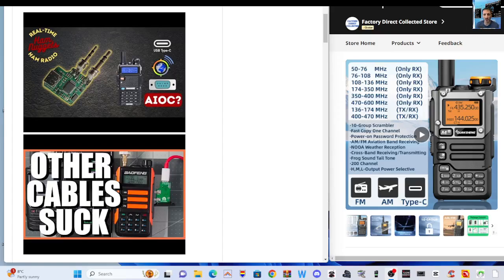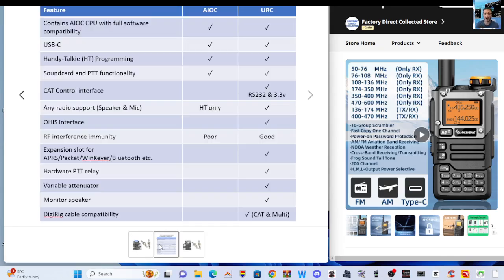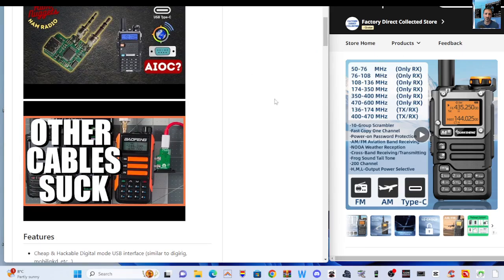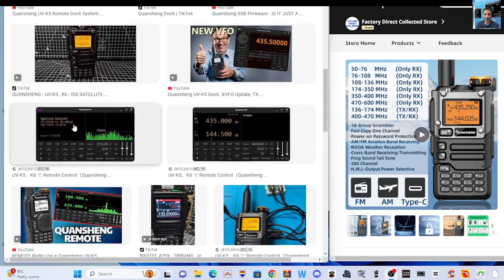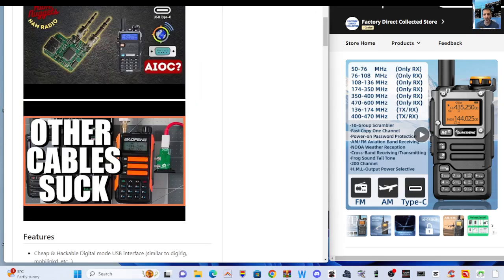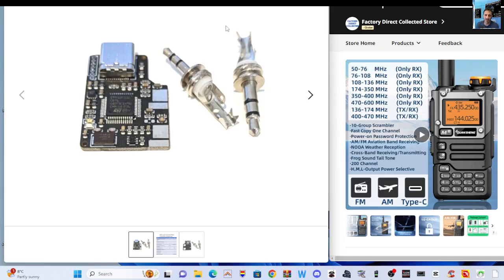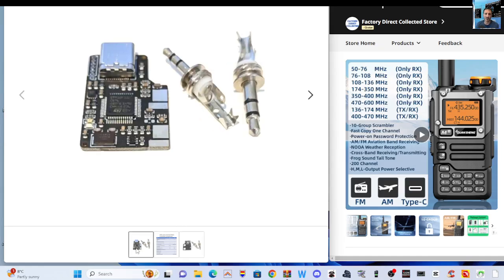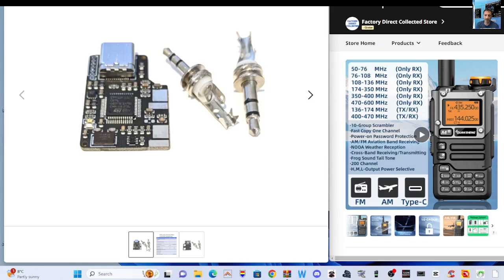AIOC BOARD- TWIN PIN ADAPTER to USB for PC Connection- APRS -DIGI Programmes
G1LRO

AIOC All In One Cable For Ham Radio transceivers including Baofeng, Quansheng and many other makes of portable transceiver.

For support and re-stocking information, see my blog at G1LRO.UK
If you are interested in AIOC, you may also want to review the Universal Radio Controller, it includes all the AIOC functions (and AIOC processor), but does so much more. See my other listings.

This is a kit of all the parts needed to assemble the open-source project The All In One Cable (AIOC) from Simon Küppers

It includes:

AOIC board with all surface mount components and firmware installed
3.5mm TRS jack plug
2.5mm TRS jack plug

I recommend using the 3D printed soldering jig to ensure good alignment. This is not included but the print files are on the github repository.

These units are not assembled but do have the latest (1.2.0) firmware installed as a basic confidence test of the operation of the AOIC processor.

This item is currently in beta testing phase - Be wary! Please read this README on github and familiarize yourself with the item and how to use it.

This adapter incorporates thee functions:

USB sound card to convert the receive/transmit audio from the transceiver to USB
USB to serial adapter to allow programming of your transceiver from radio software such as CHIRP
Full PTT control to allow automatic receive & transmit using either serial port settings (DTR & CTS) or the CM108 standard supported by popular software (including Dire Wolf.)
It is an amazing addition to your portable transceiver

You can use this for APRS, Packet Radio, Winlink, Programming or any other sound card data mode.

Compatible with all portable radios that use the Kenwood Style connector (unless your radio has the programming chip built in, then it will only do data modes, not programming).

 If your radio doesn't have the Kenwood connector, you can easily make own custom cable using the solder pads on the board.

Please note this is an experimental and hobby item and is not ruggedised for commercial use. The exposed components are vulnerable to damage through mishandling.

The firmware and operation of this unit is dependent entirely on the open-source project and subject to those limitations.

Please note: there is a minor issue with the AOIC when used with radios with attached antennas,where the transmit power can cause the AOIC to lock up. This issue does not seem to occur when used with an antenna connected via coax cable.

The CM108 PTT takes some configuration to work in DireWolf, and is not supported on the Windows version. The serial port PTT is straightforward to set up with a config line such as: